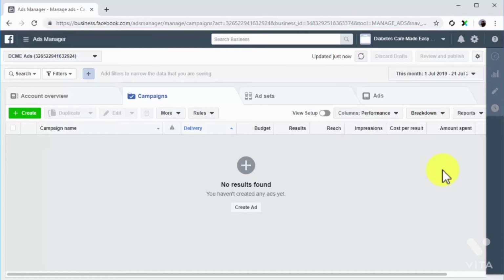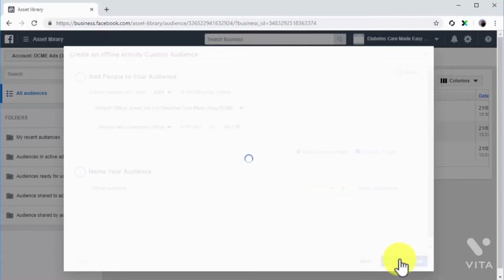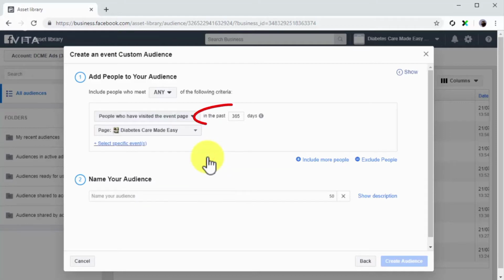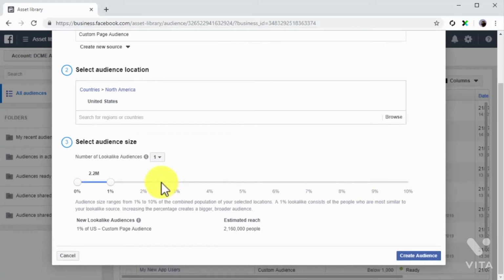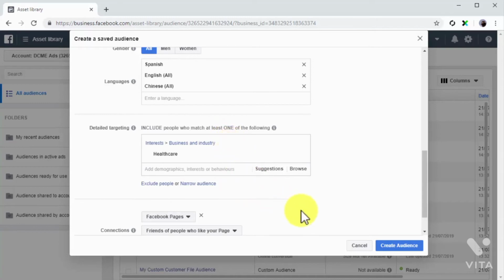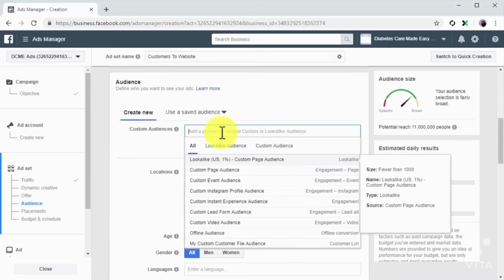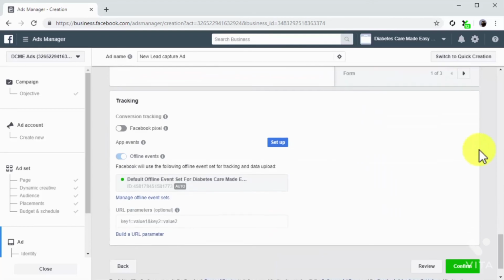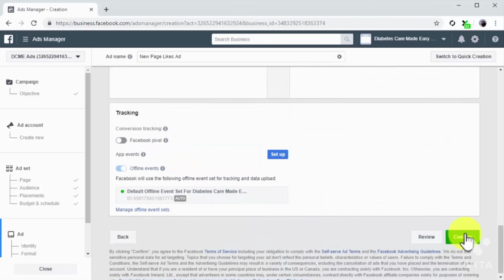How to earn money from Facebook marketplace in 202(for beginners) complete video course part 4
i will be sharing series of detailed videos on how you work on Facebook Marketplace in fourth video I will show you that How Dashboard looks like for Marketplace
where you receive the orders,How does the payment process works and what scope does it holds for VA services .so stay tuned till the end of series videos to gain the complete knowly